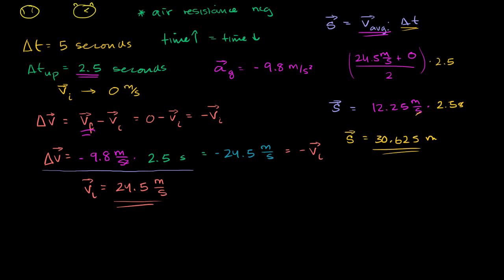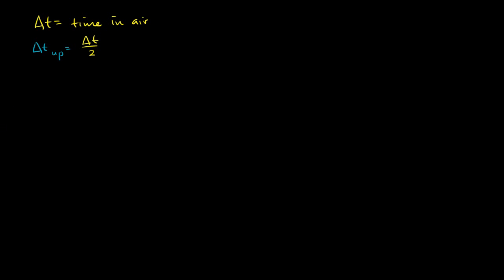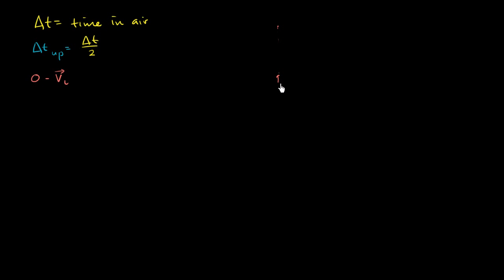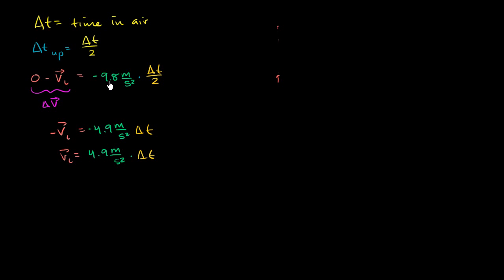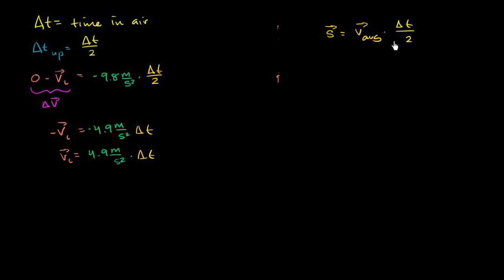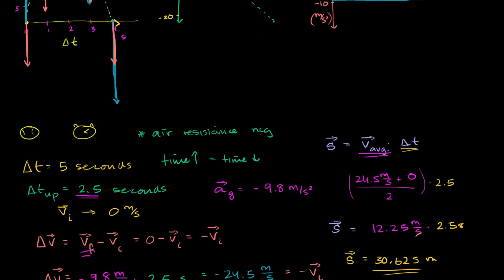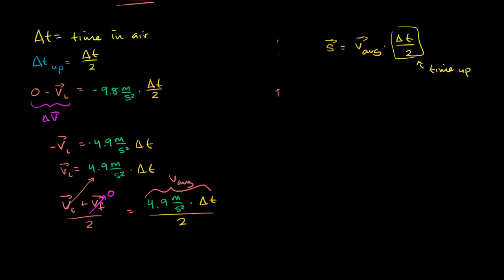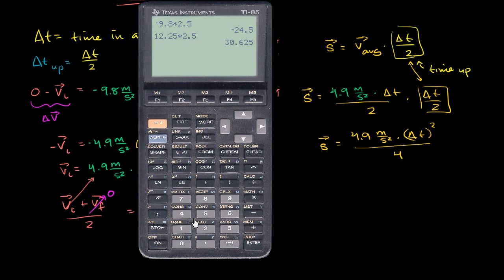022 Deriving Max Projectile Displacement Given Time